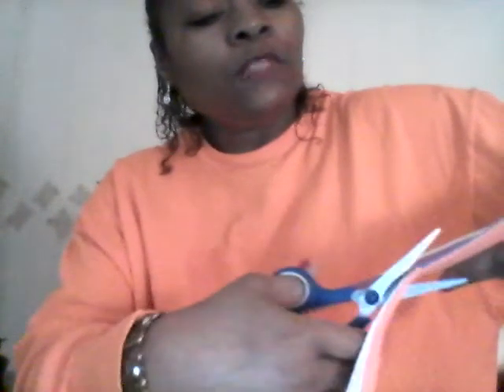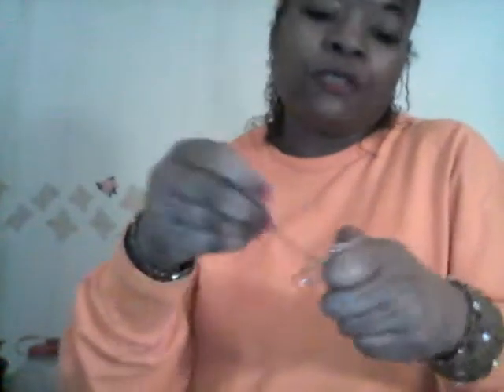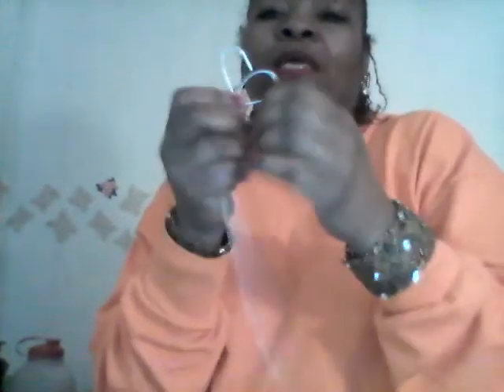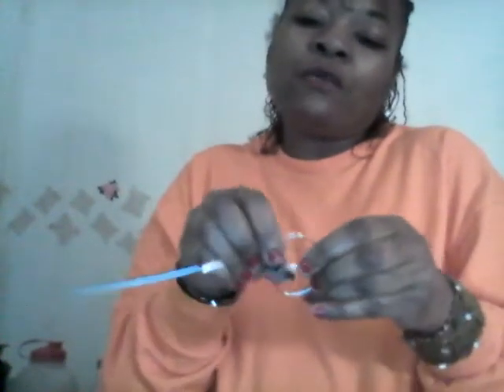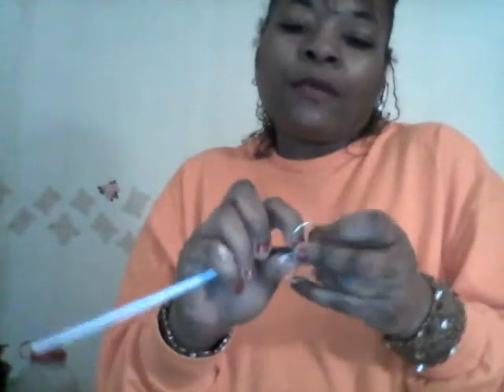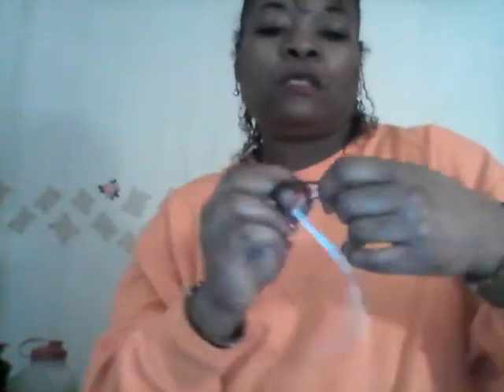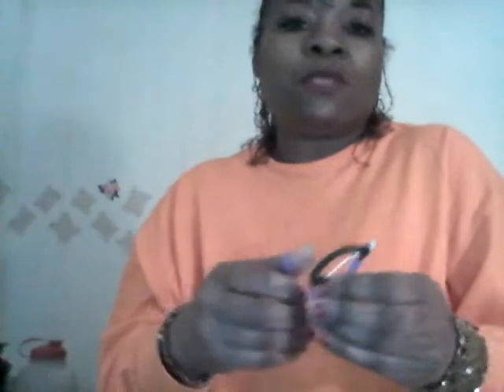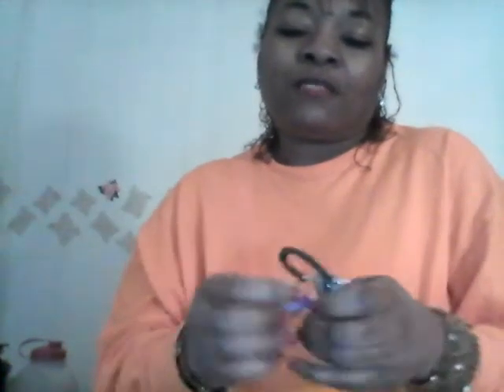Making Pretty Colored Wrapped Hearts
This video just shows another creative and unique way of expressing your care through precious wire hearts made only by you.